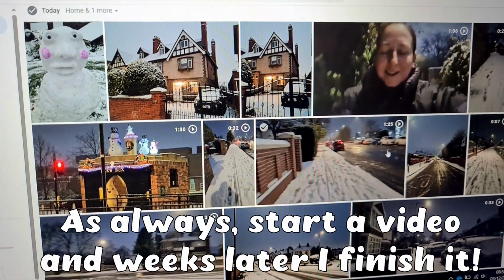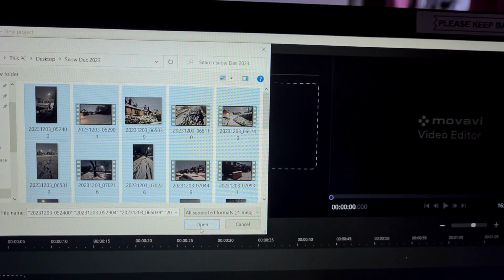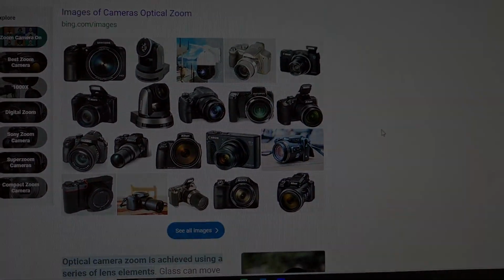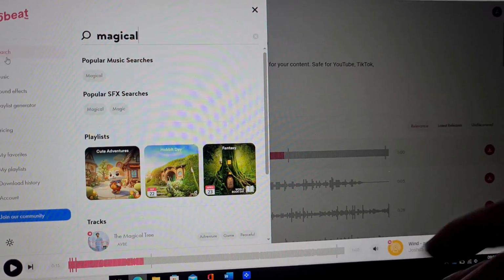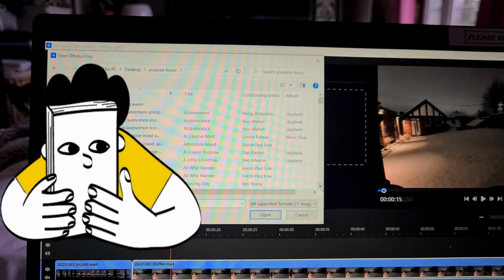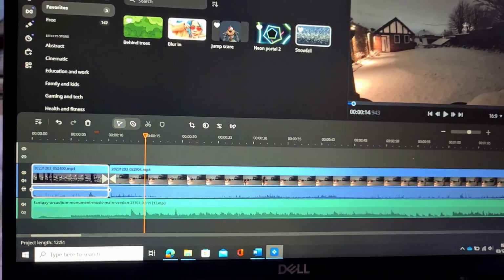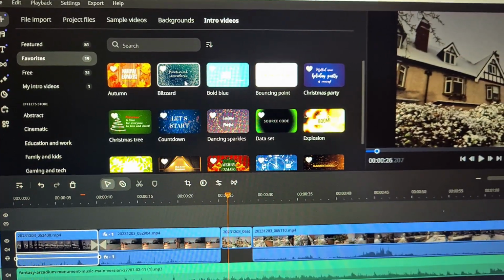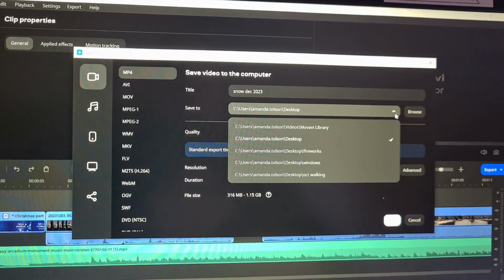Beginners guide to Making You Tube videos - from a beginner!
At 50 I decided to start a You Tube channel - and a BIG thank you to my subscribers so far and recent ones from the drone community. I started using Windows Movie maker as it was so easy to use, then it became obsolete! Oh my. I didn't really like the Clipchimp that superseded it. I had just got to grips with the Moviemaker.

Thus, I searched and tried out different editing software packages, both downloads onto my desktop and online.

2023 hopefully I can get better at making videos as I'm learning all the time. Time...always my biggest foe. Time for a new camera I think too.

Music as always, courtesy of Uppbeat.io

Thumbnail credit to Movavi